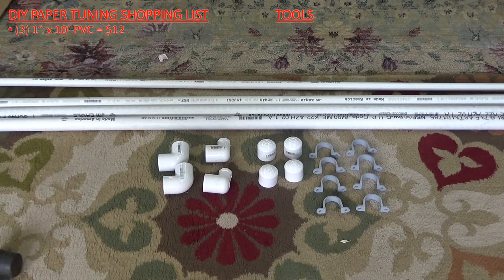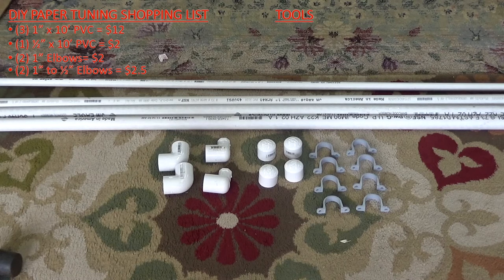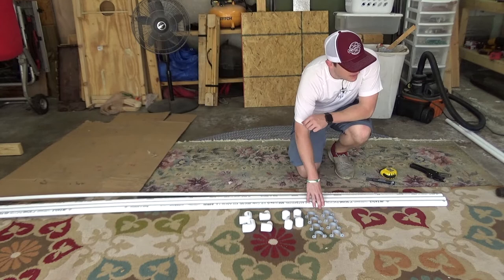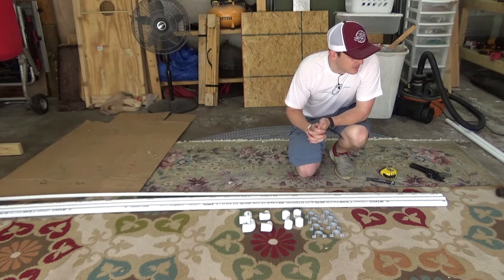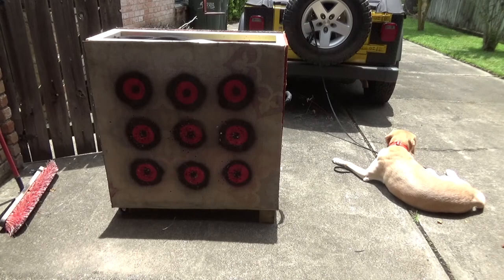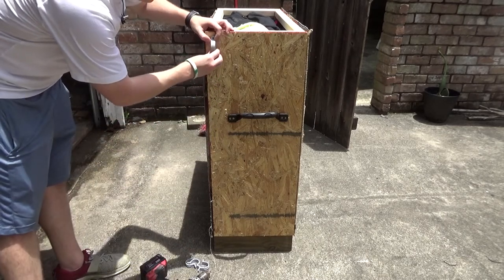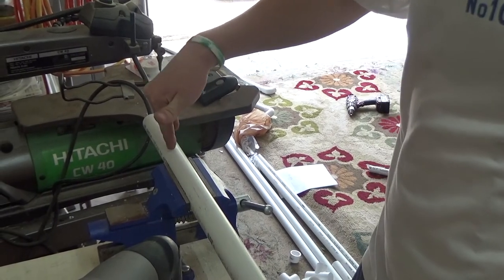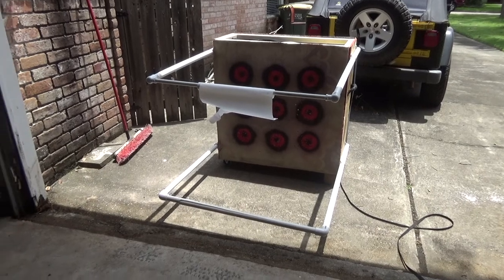DIY Paper Tuning Attachment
This is a paper tuning attachment to my DIY archery target. Instead of building a new paper tuning set up, or having to haul multiple target or set ups to do some paper tuning, this is an easy inexpensive attachment to the DIY archery target.